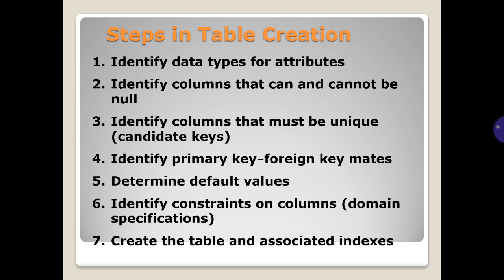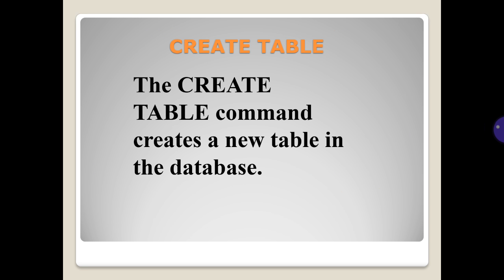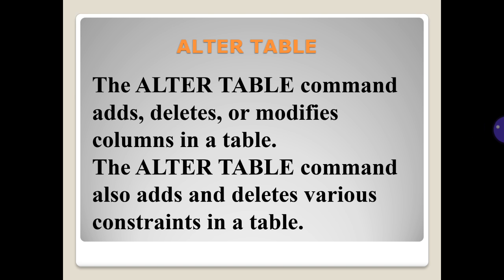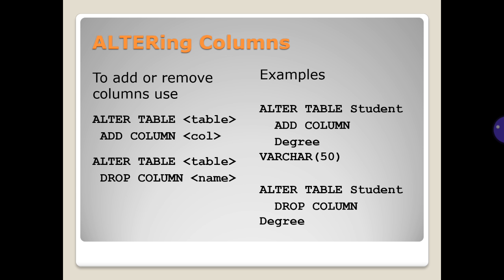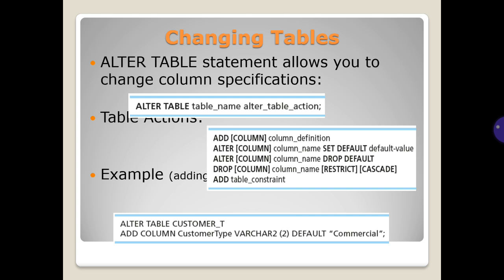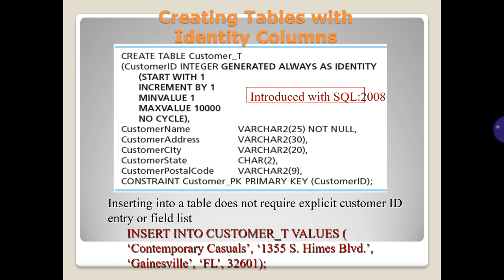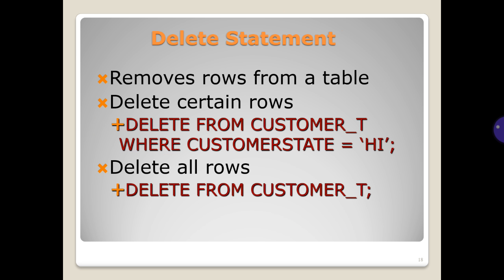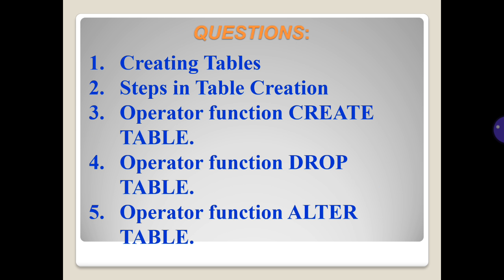Shangytbayeva G.A. DB Lecture 14. SQL Operators CREATE TABLE, DROP TABLE, ALTER TABLE